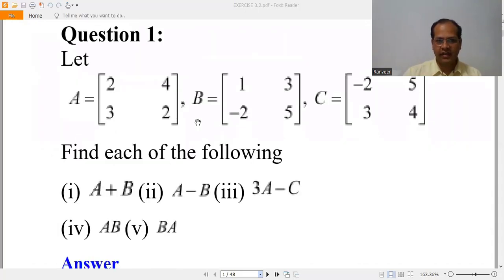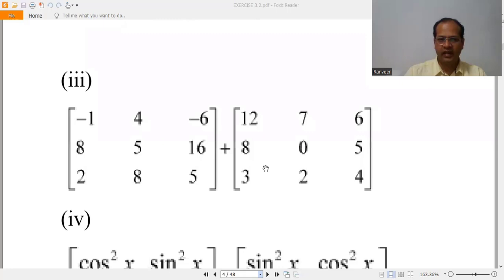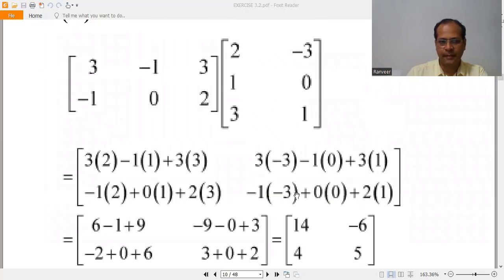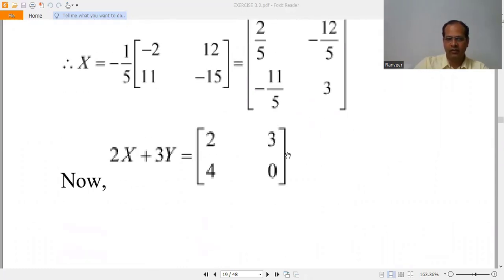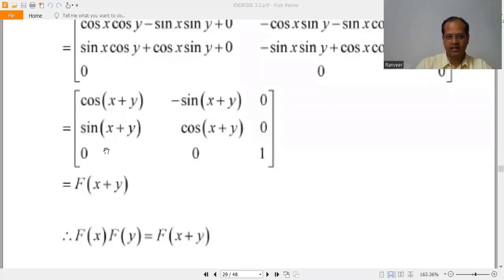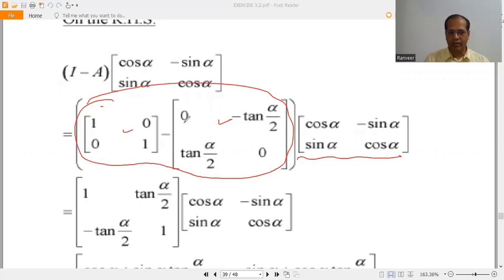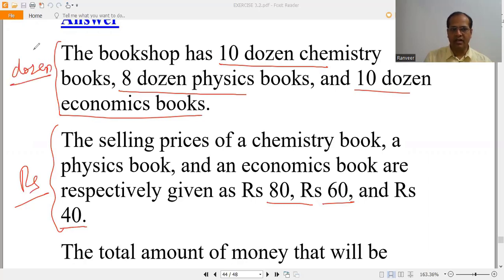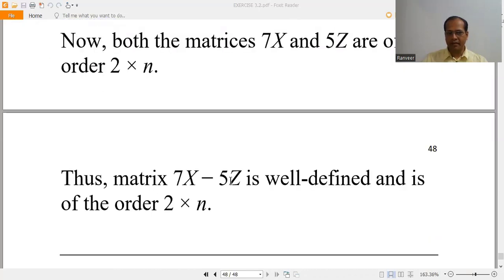Exercise 3.2 | Matrices Chapter 🔥 Class 12 Maths | Step-by-Step Solutions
In this video, we solve Exercise 3.2 of Matrices step-by-step in an easy way 💡. Perfect for CBSE, KCET & JEE Mains preparation 🎯

✔️ Clear concepts
✔️ Quick methods
✔️ Exam-oriented questions